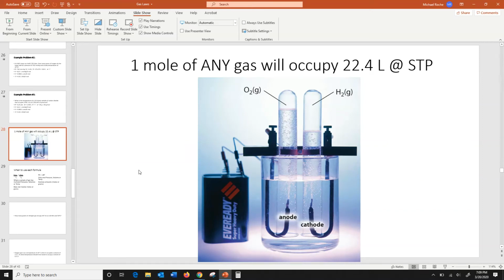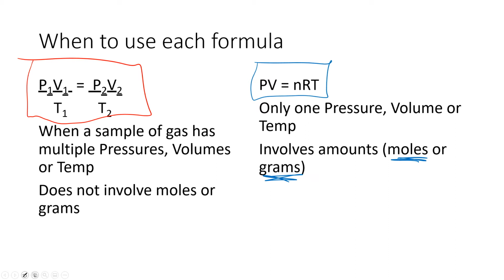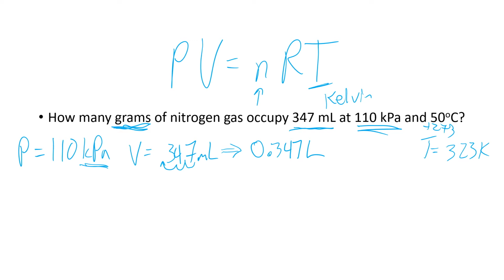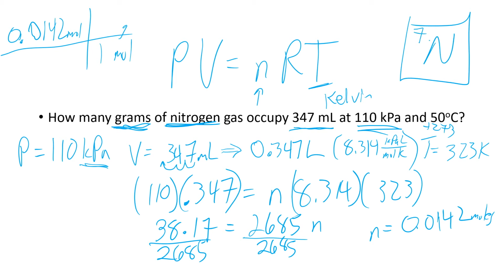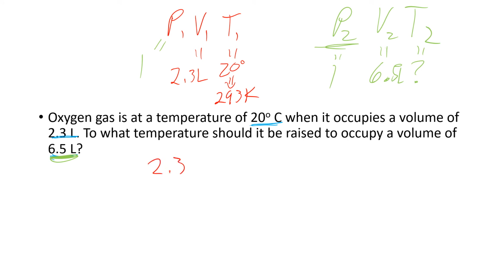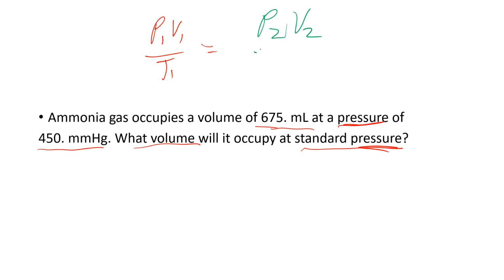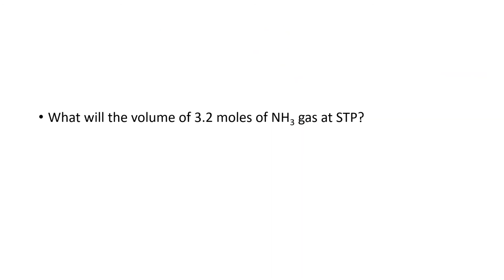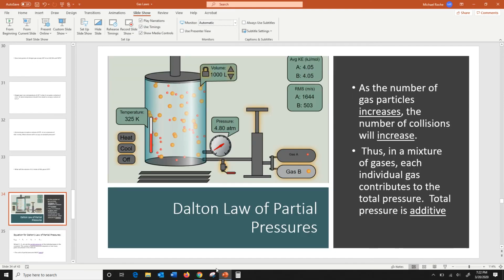Which Gas Equation should I use?